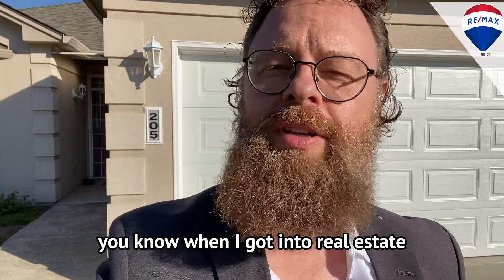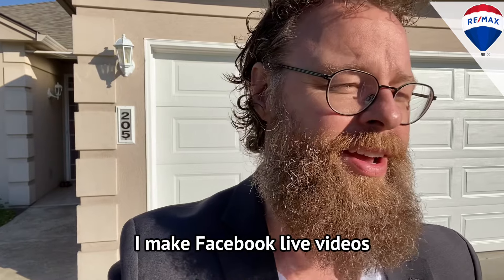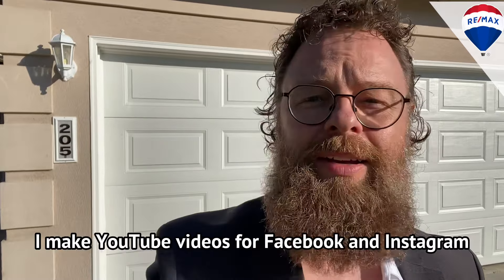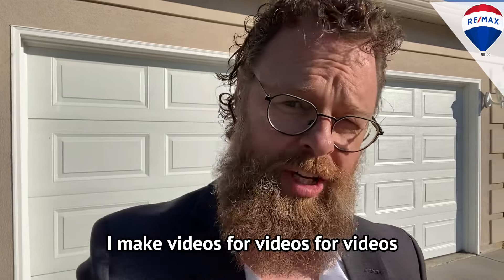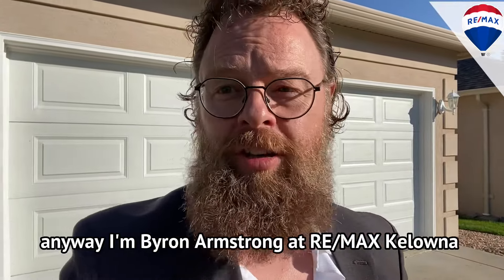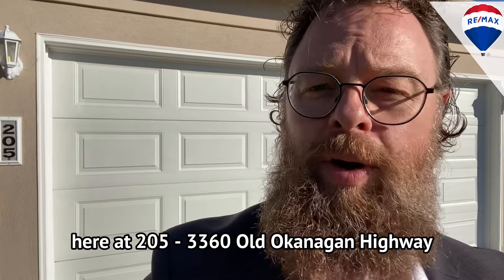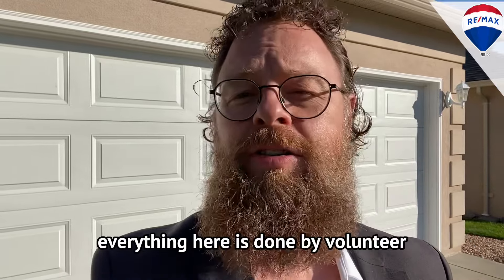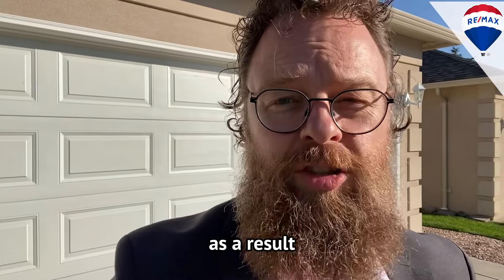205-3360 Old Okanagan Highway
2 Bed
2 Bath
1,460 Sqft

Welcome to Leisure Village in West Kelowna! 2 bed 2 bath home gives you ample space to entertain with high ceilings in the open-concept living room along with bay windows so you can enjoy the manicured lawn and quiet community. Step through the garden doors to enjoy your coffee on the beautiful patio with the sunrise and babbling creek. Oversized master bedroom boasts expansive walk-in closet, 3-piece ensuite with a soaker tub. Ease of living is found right here!

Listed: Nicole Glanz, RE/MAX Kelowna
Shown: Byron Armstrong, RE/MAX Kelowna